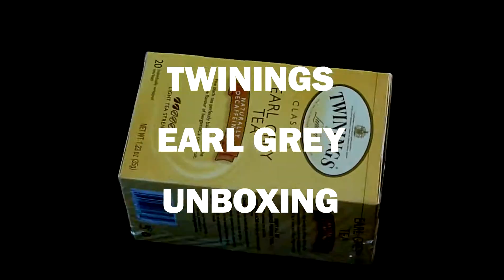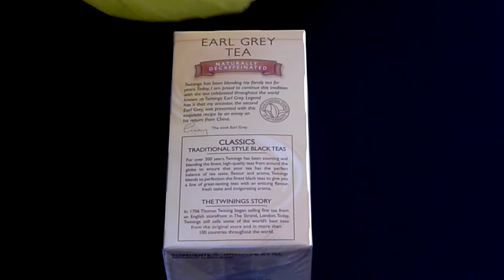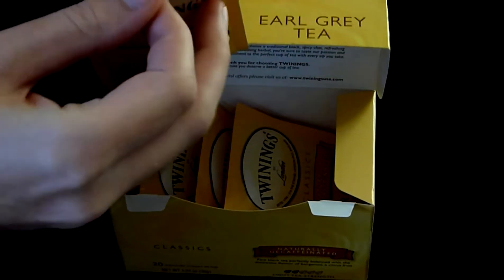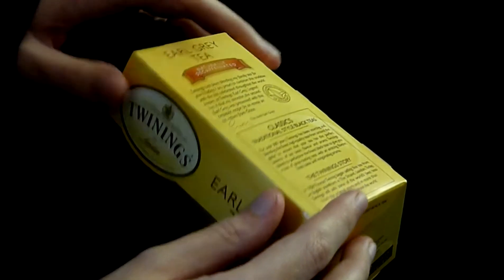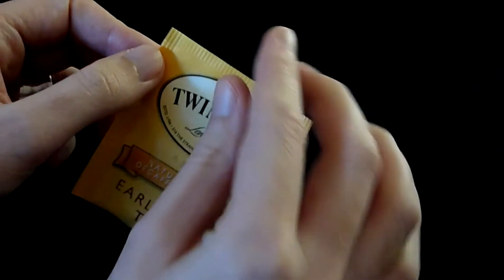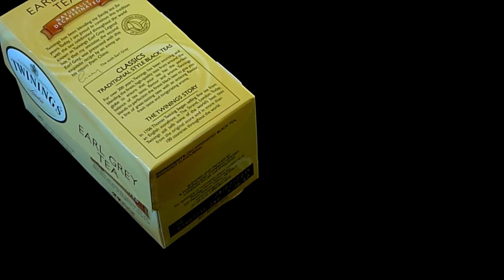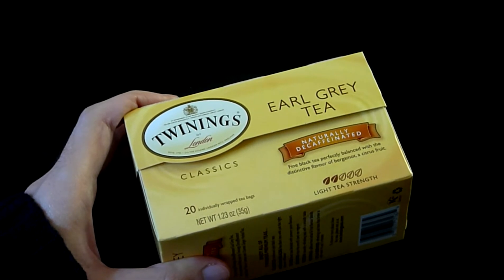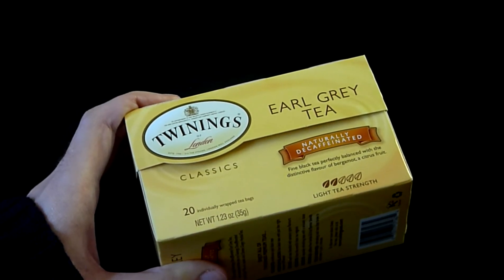Earl Grey tea unboxing video (AMS 22)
Exclusive in-depth unboxing video of Twinings Earl Grey tea (decaf)